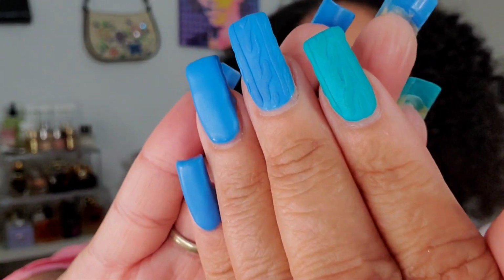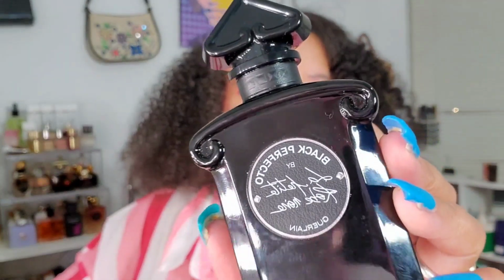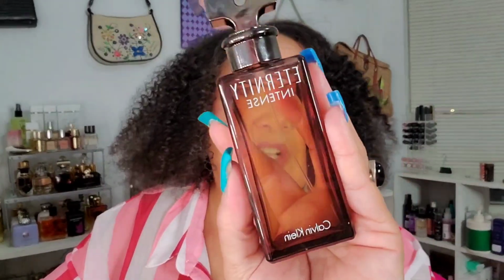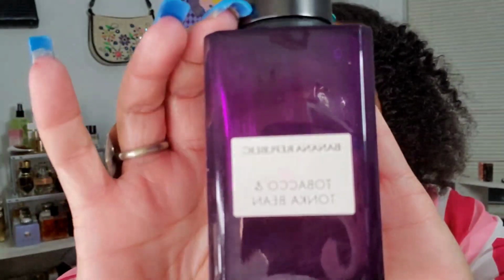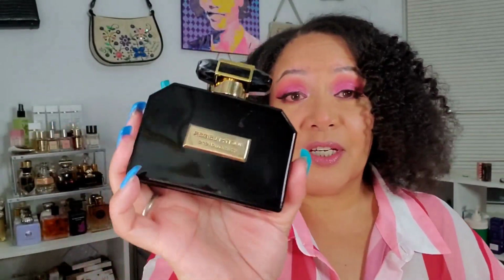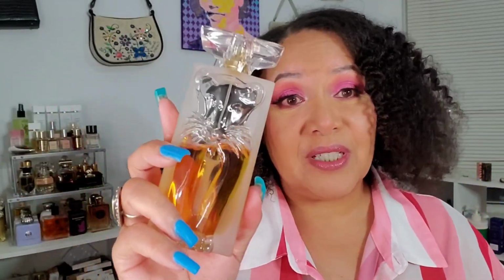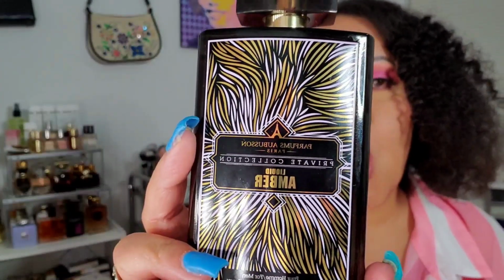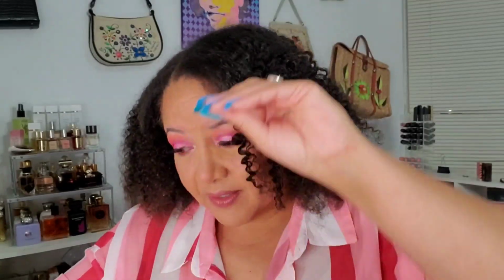Luxury On A Budget Vol. 1 | Affordable Perfumes That Smell Expensive for Cold Weather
You don't have to spend a lot to feel luxurious. This is the first in the series about Luxury On A Budget products.

Video Chapters
Intro - 00:00
What is Luxury On A Budget - 01:40
Agent Provocateur - 03:22
Guerlain 04:30
Lalique - 05:19
Calvin Klein - 06:18
Elizabeth & James - 07:30
Banana Repubic - 09:20
Ted Lapidus - 10:33
Shanghai Tang - 11:42
La Perla - 12:21
Judith Leiber - 13:20
Salvador Dali - 16:27
Aubusson - 17:58
La Maison de Vanille - 19:00

Welcome to LuuLuu's World the beauty video channel of LuuLuu's. This channel is all videos to cater to the people that do not enjoy the randomness of my main channel which is filled with livestreams and anything I want to share. So if you prefer beauty content via videos only this is the channel for you.